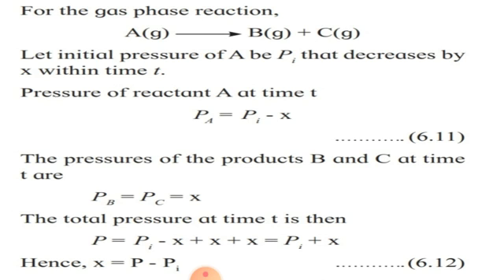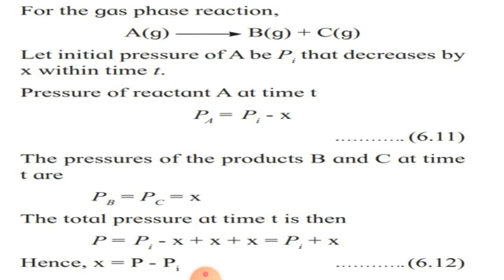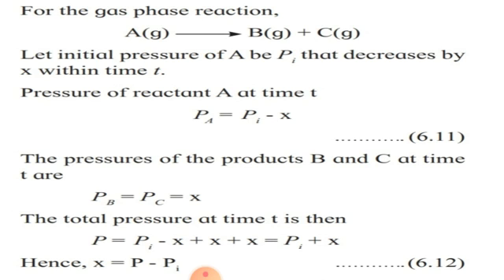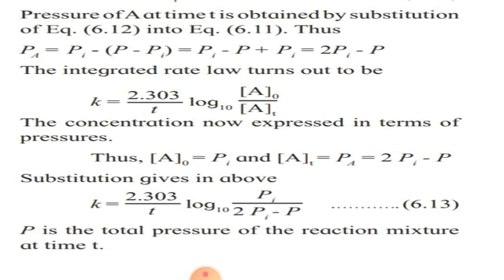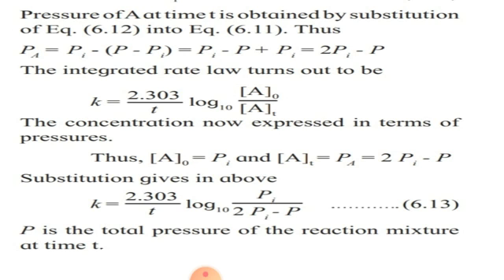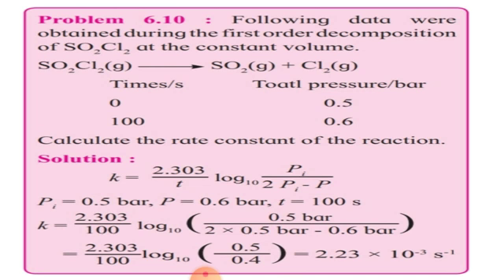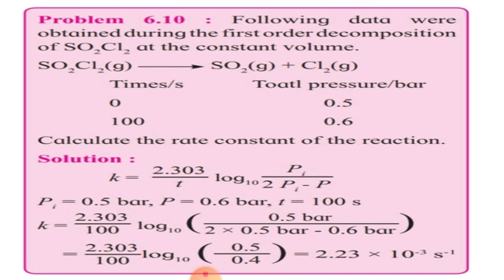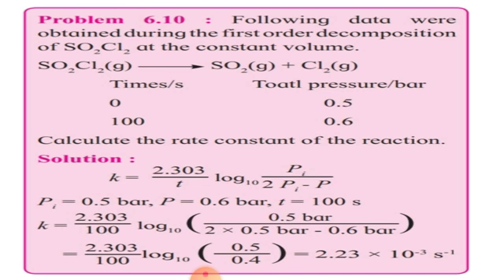CHEMICAL KINETICS PART XV